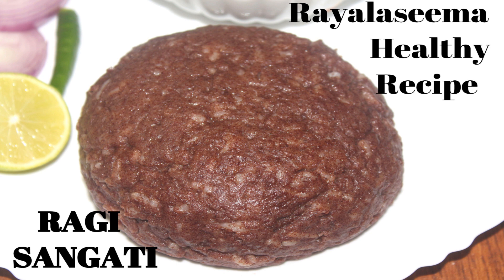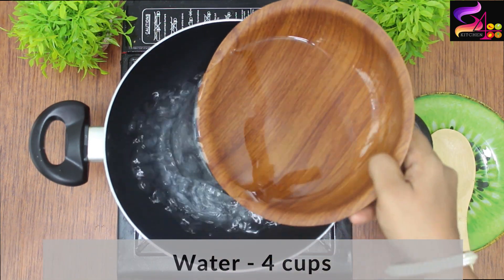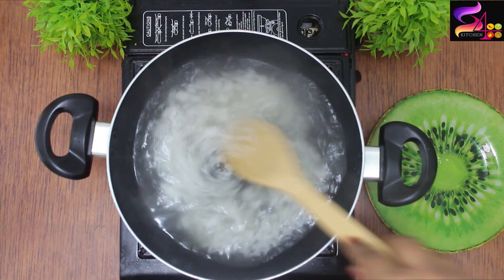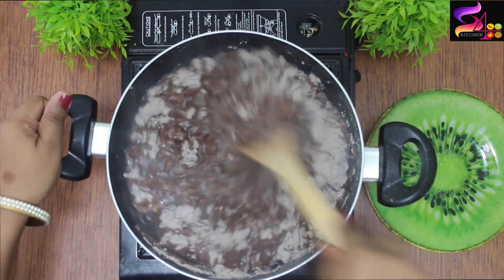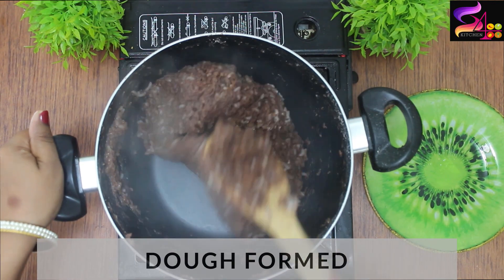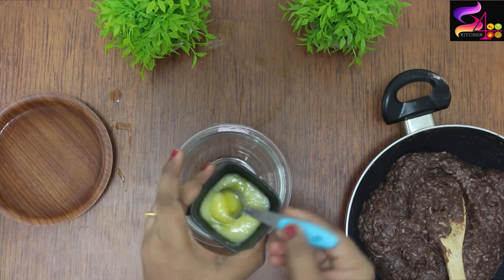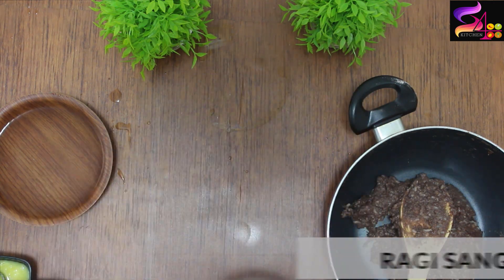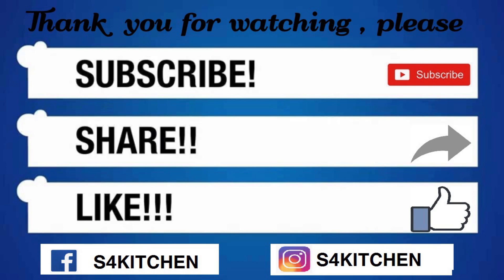Rayalaseema Special Ragi Sangati / Ragi Mudda || Traditional Healthy weightloss recipe|| S4 KITCHEN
Ragi sangati is a traditional healthy recipe from Rayalaseema and Karnataka. It is highly nutritious especially the calcium content of finger millet/Ragi. The cooking method is also very simple. It can be generally served with any veg or non veg gravy.

Here are some links of some gravies which suits for this ragi sangati:

Please do try my recipes and let me know how it came in the comments section below.Your comments are so valuable for me.
INSPIRE THE INNER CHEF IN YOU
Enjoy Cooking.